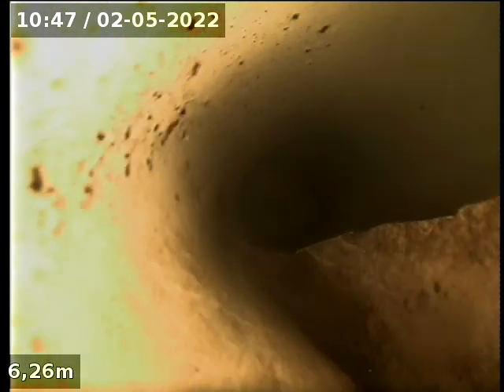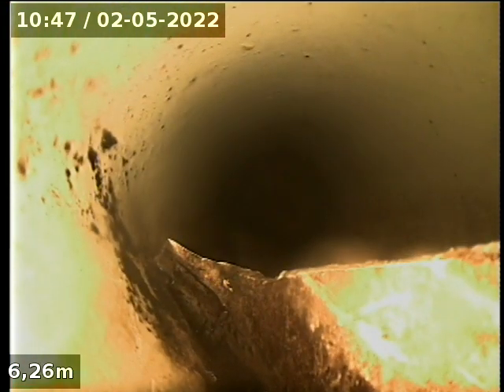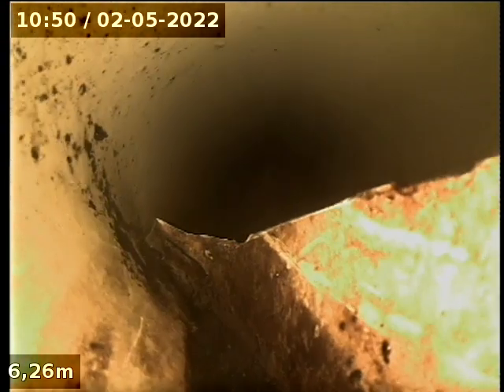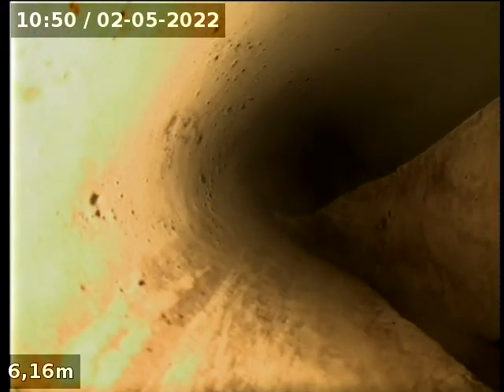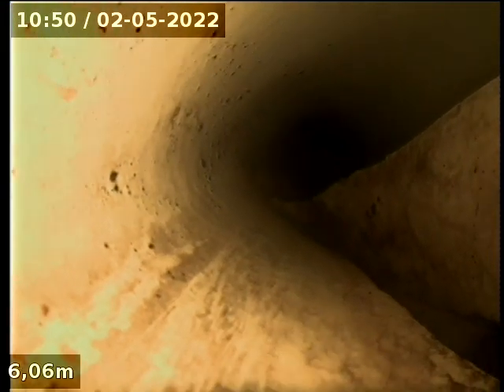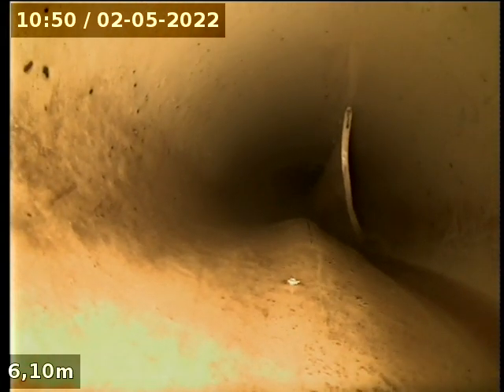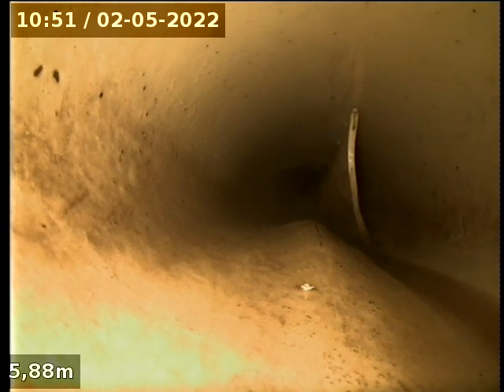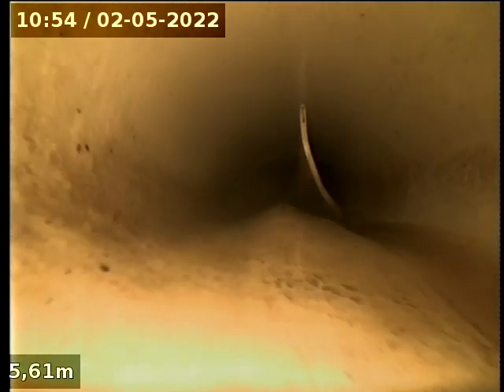Blockage King 12 Gavin St Moorabbin 2022 05 02 10 46 25